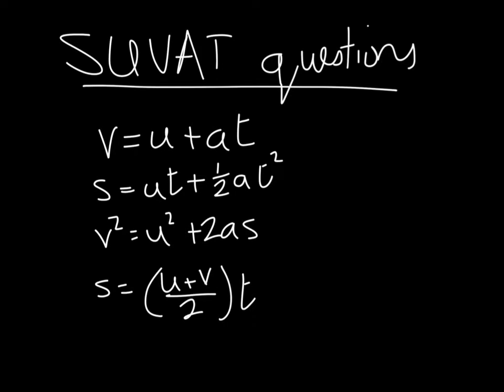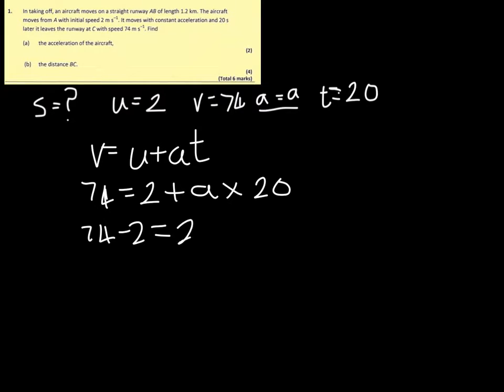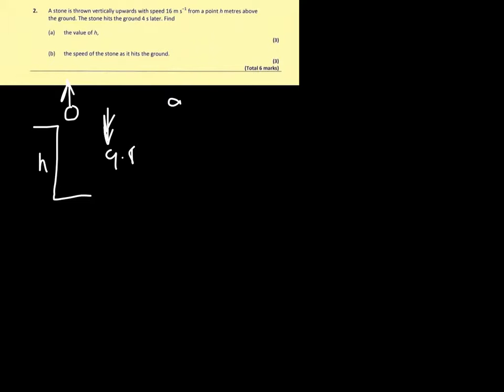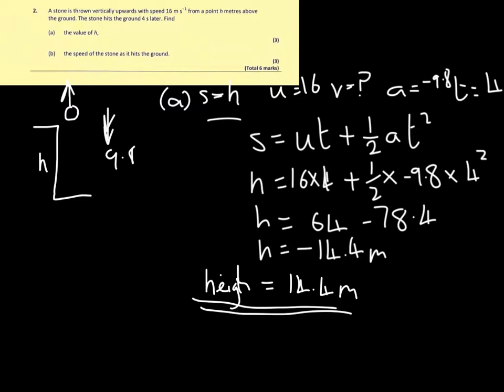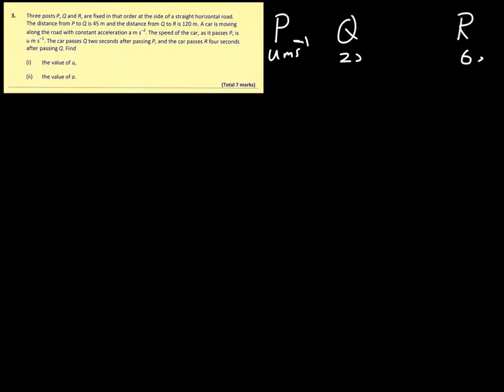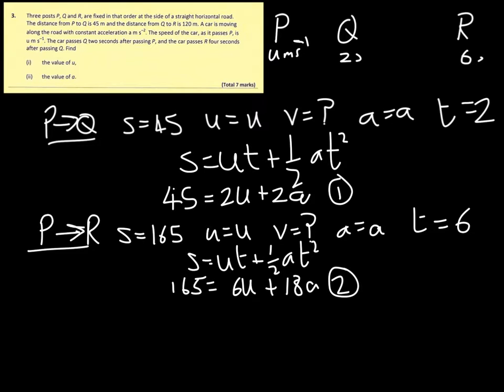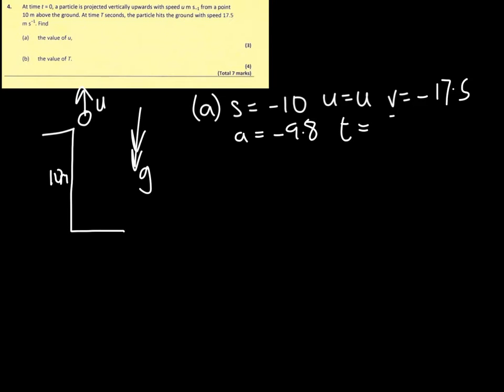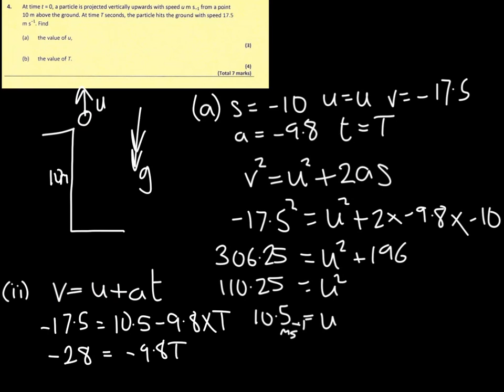M1 Xmas HW SUVAT questions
Year 12 revision Christmas homework - SUVAT questions